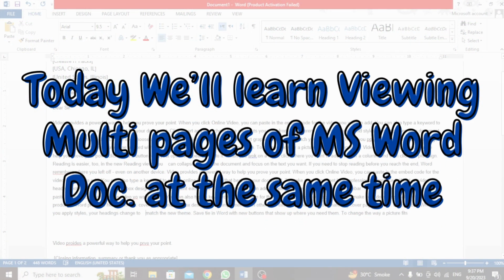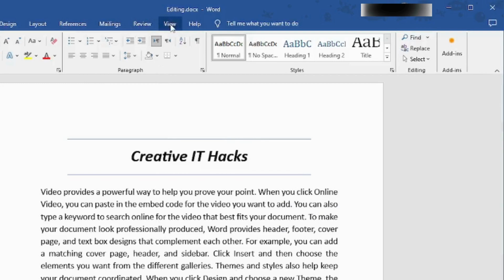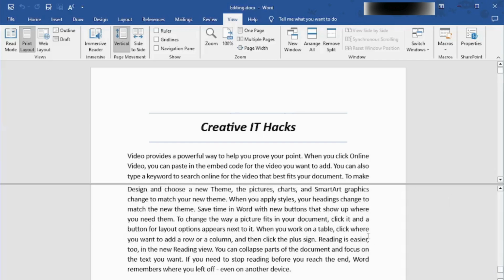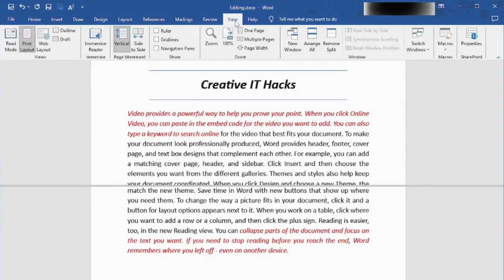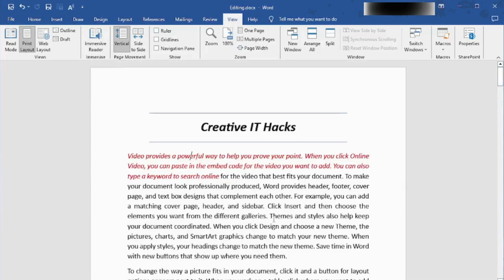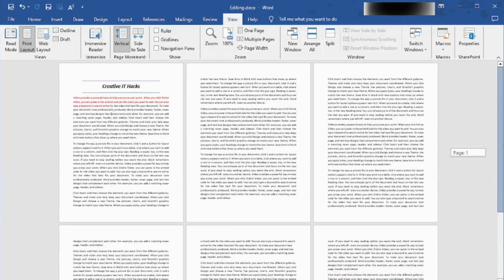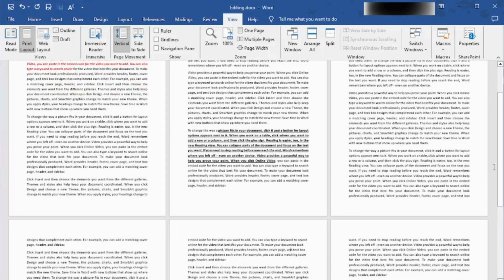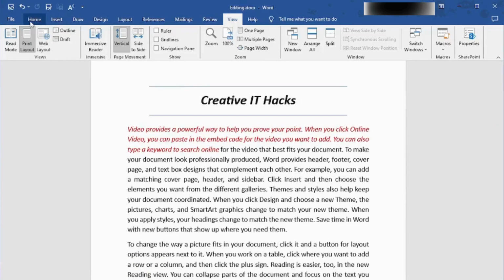How to see 2 parts of MS Word Document | Viewing Multiple Parts of MS Word Docs at Once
Discover the art of multitasking in Microsoft Word! 📝🔍 In this tutorial, learn the nifty trick of splitting your Word document into two parts, enabling simultaneous viewing and editing. Boost your productivity by mastering this feature and effortlessly work on two sections side by side. Dive into the world of efficient document handling with our step-by-step guide! 💡✨